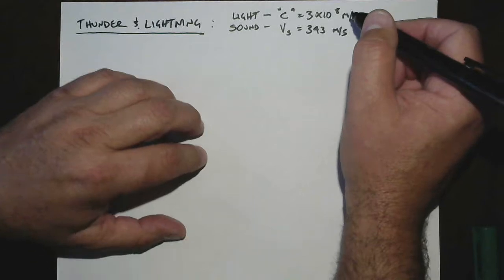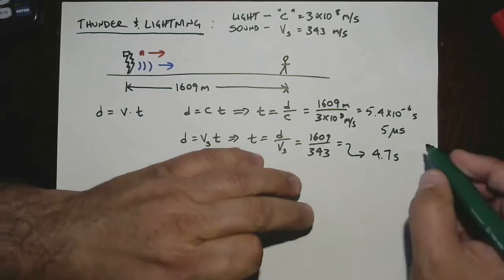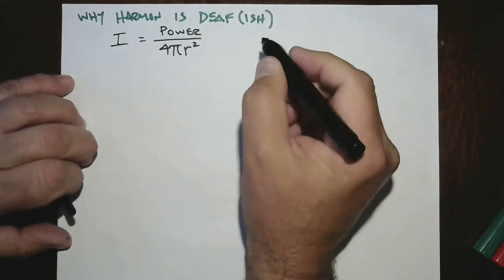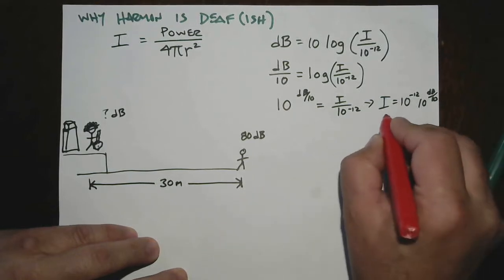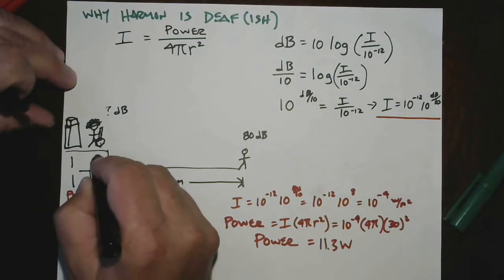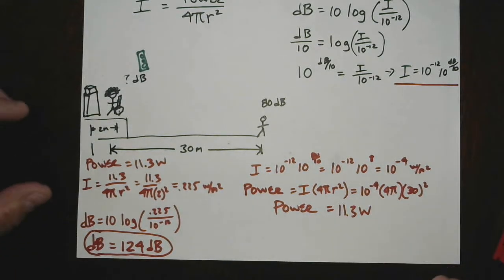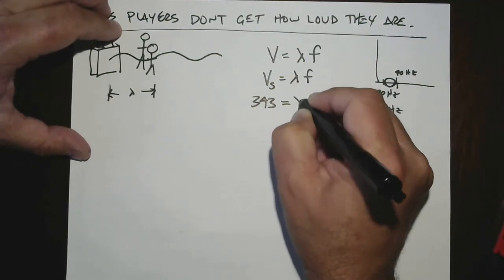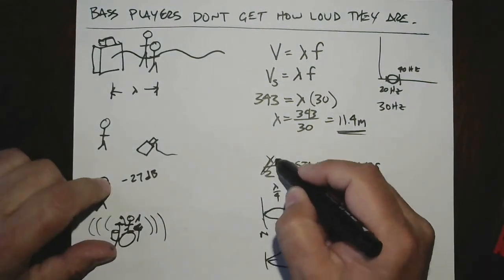Ch 12 3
Speed/Intensity/Sound in Music